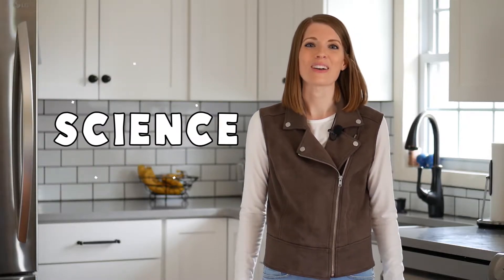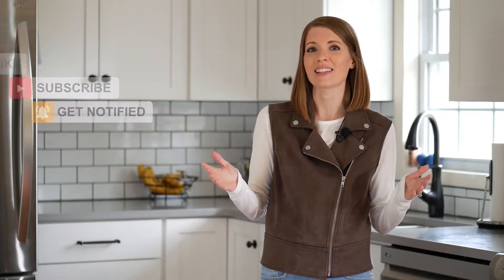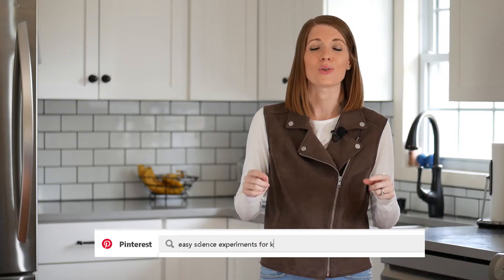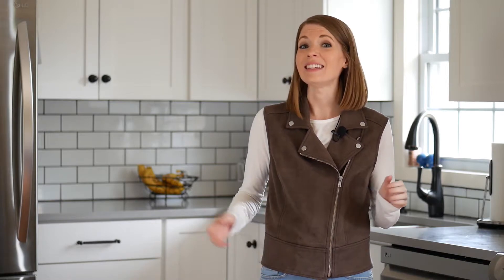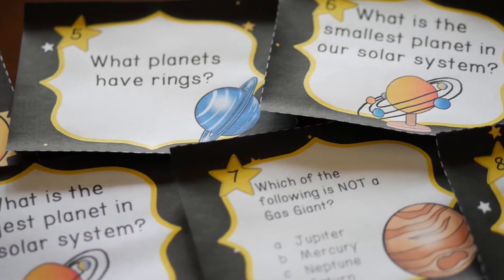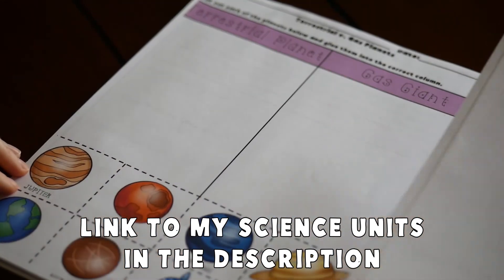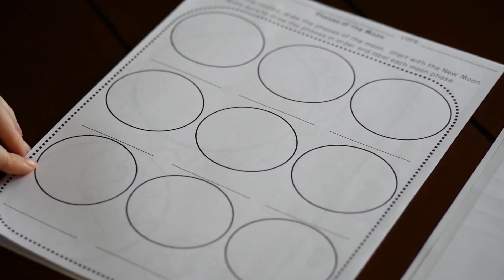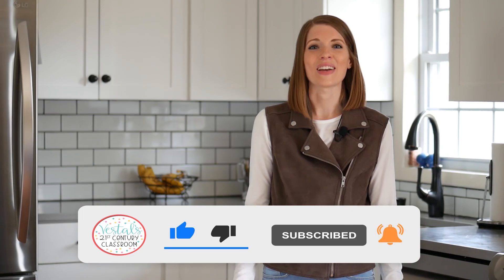How to Teach Science to Kids at Home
Are you a teacher looking for distance learning science activities? Or, are you a parent looking for at home science activities for your child? If either of those describe you, I am here to help! Today, I’m sharing how to teach science to kids at home with fun science experiments and activities. These activities are easy to implement and make learning at home fun. By making learning fun, you can reduce the struggle to get kids to do schoolwork while at home. Happy teaching!

Blog posts about distance learning--
5 Online Learning Tips for Teachers:

Let’s connect!